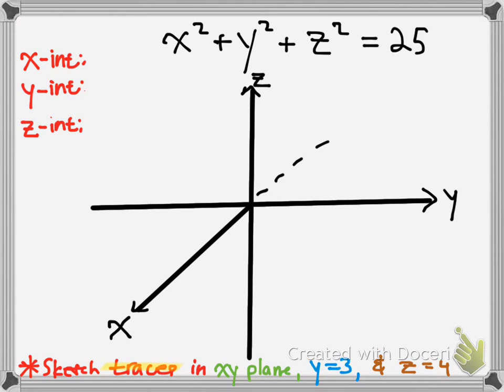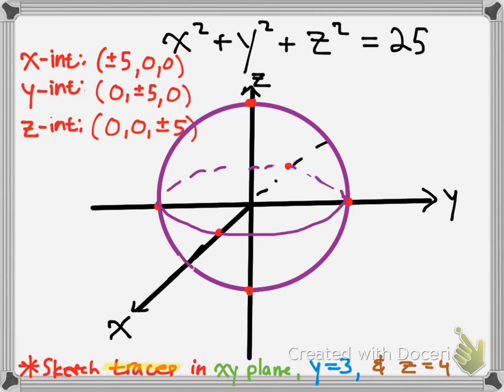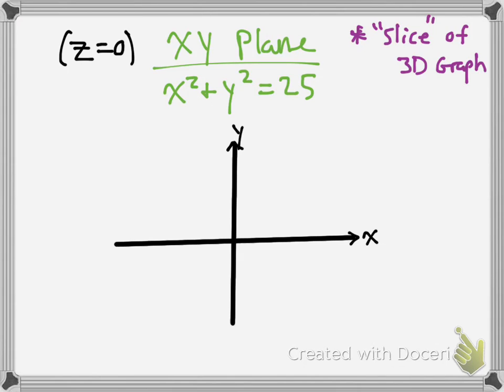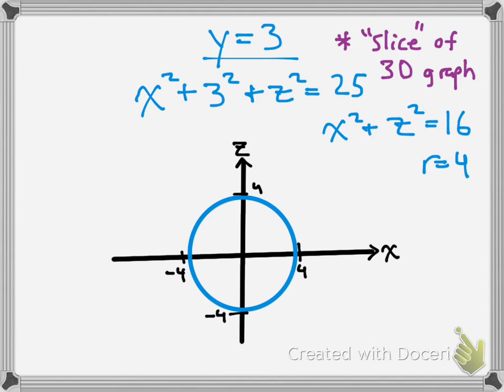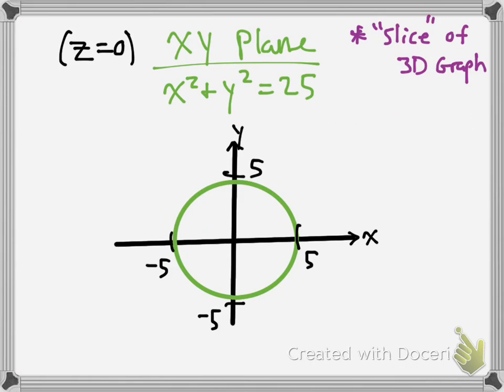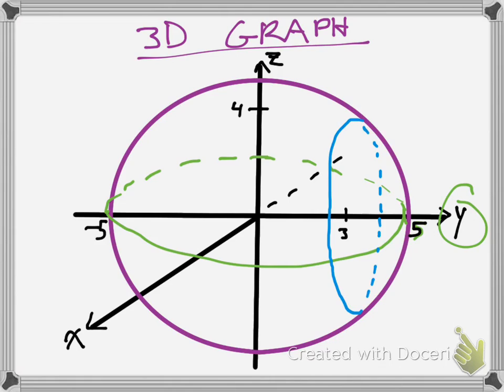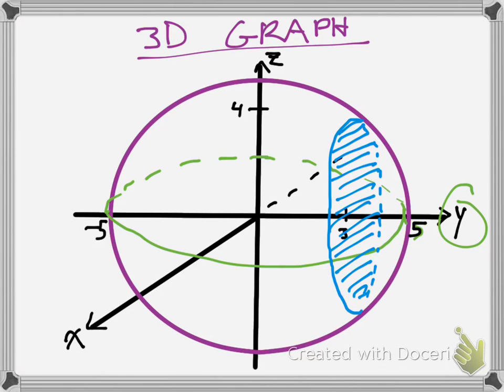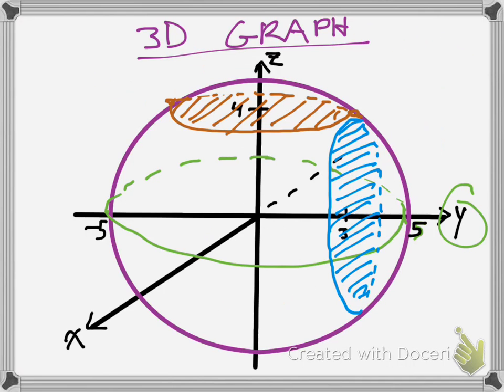The Problem that makes Multivariable Calculus MAKE SENSE!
3D graphing, traces, and understanding